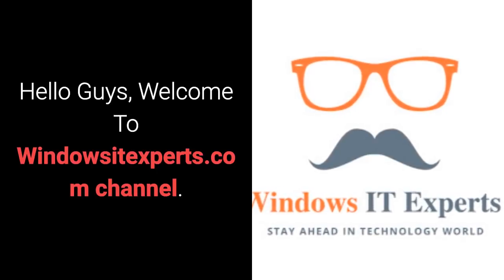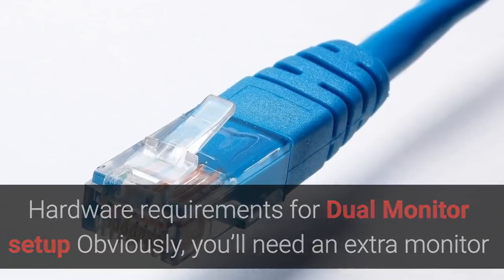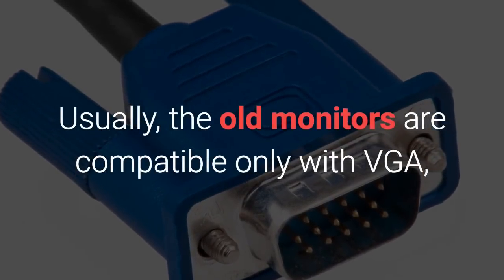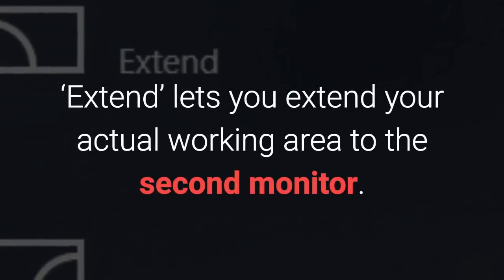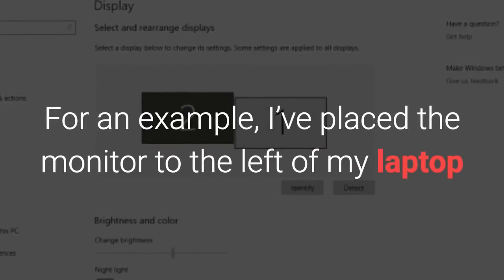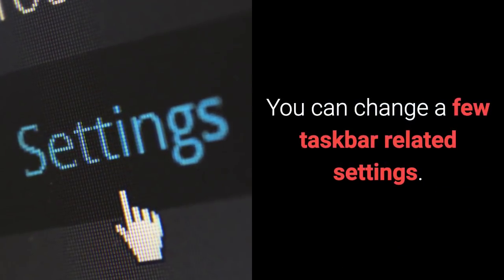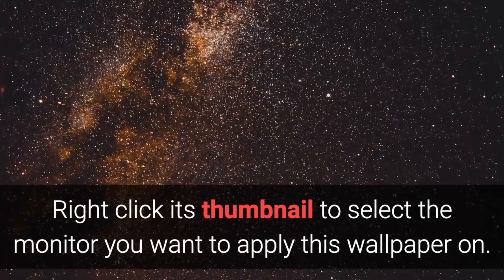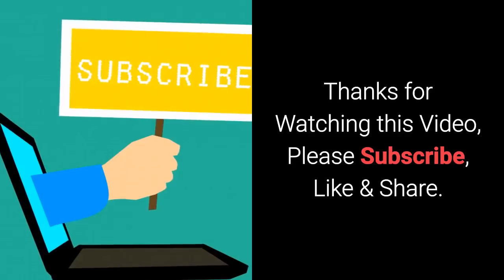How to setup dual monitors windows 10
Get rid of dongles and wires. Get desklab monitor. click the link below to check.

Hello Guys,
New Video is release on same topic.

how to setup dual monitors windows 10 laptop
how to setup dual monitors windows 10 with hdmi
dual monitor setup,windows 10,
dual monitors windows 10,
second monitor windows 10,

Other Videos To Check Out

How to setup dual monitor with Laptop using HDMI cable | Dual Monitor Setups Step by step Guide 2019

Flipkart Big Shopping Days Sale 2019 | सेल आपको ठग सकता है |  Flipkart big shopping days 2020

How to install Active directory on windows 10 1903 | How to install RSAT in Windows 10 1903

Active Directory Delegation in Windows Server 2012 R2

Oppo Realme Color OS 7 update and features, Launch date, List of Mobiles to Update to Color OS 7